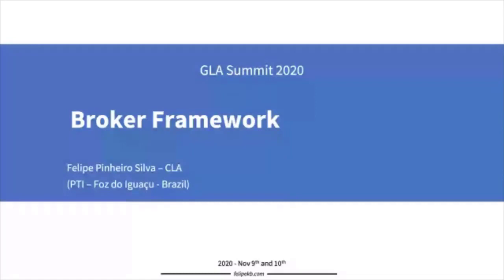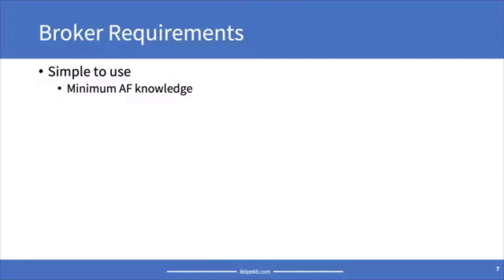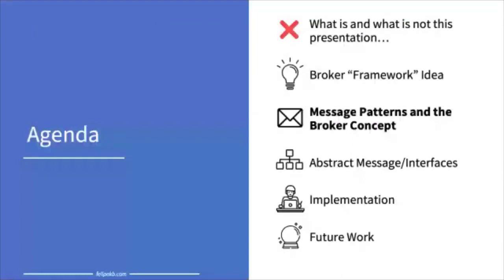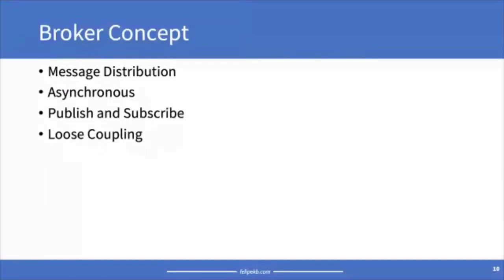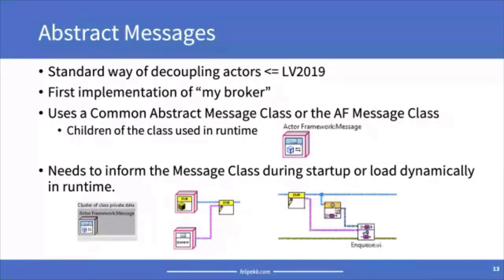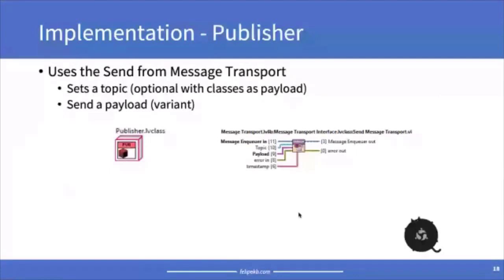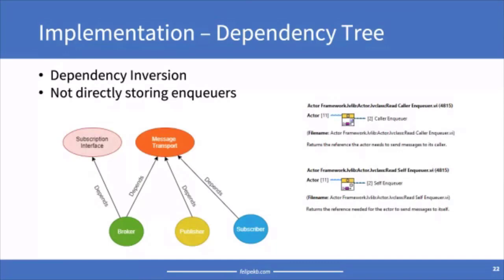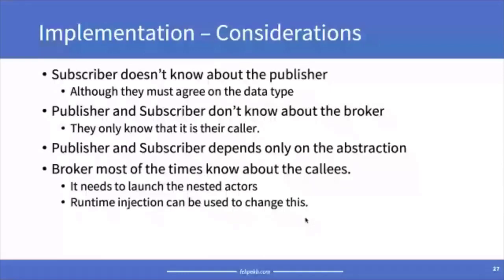Broker Framework - Felipe Pinheiro Silva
Discover how to deliver messages among actors in Actor Framework with a broker-like Actor, using content or topic based messaging. This broker-like actor abstracts the message handling between the root actor and its nested actors without harming the actor tree communication. This "framework" uses the new interface feature from LabVIEW 2020, providing high decoupled actors and very modular architecture.